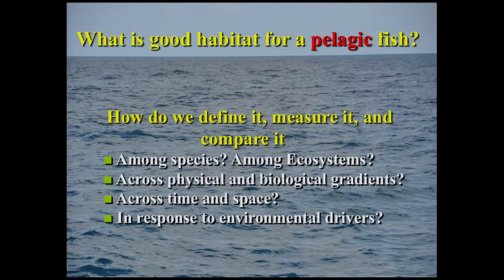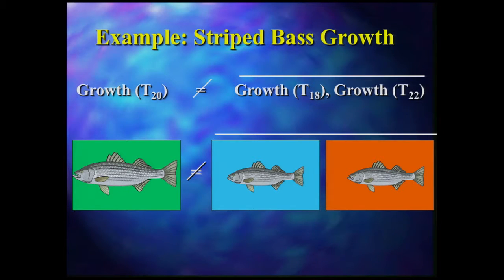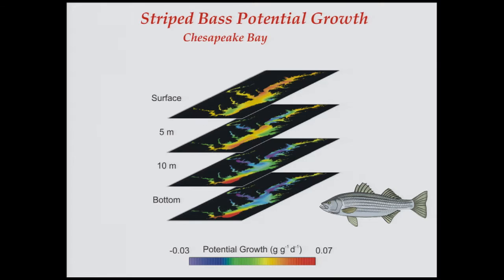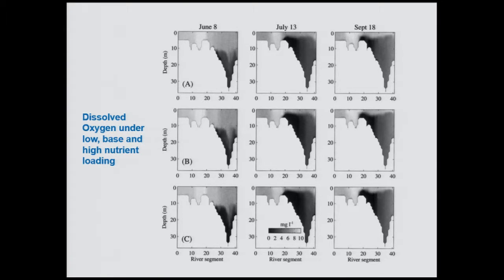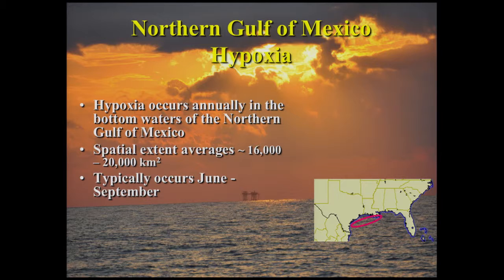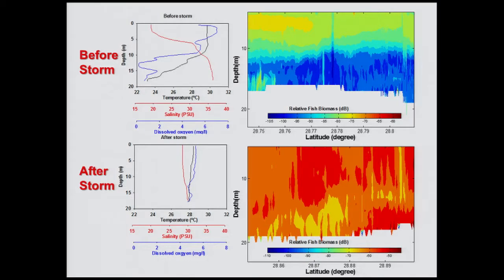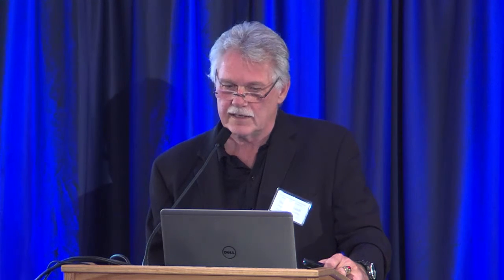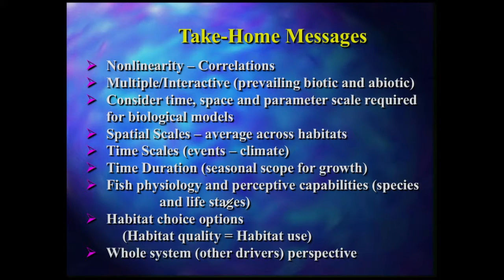IEM: Steve Brandt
IEM Workshop
Speaker: Steve Brandt